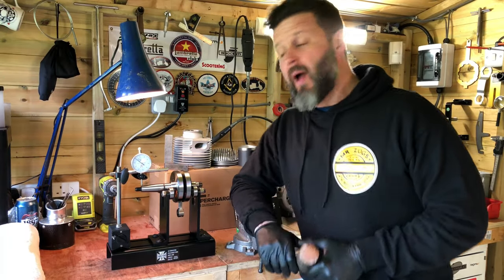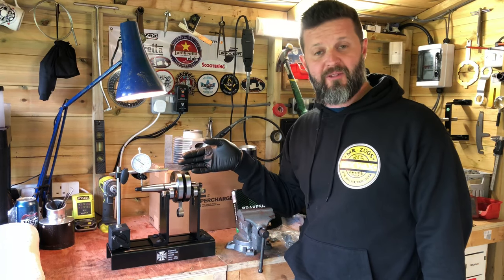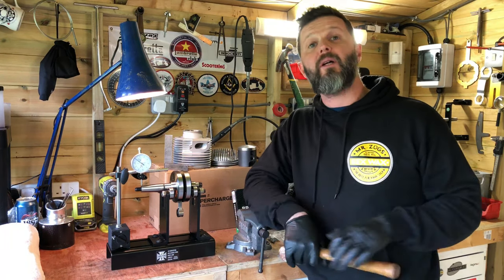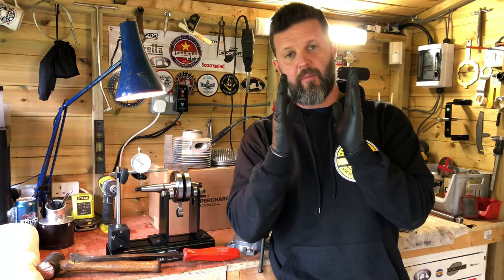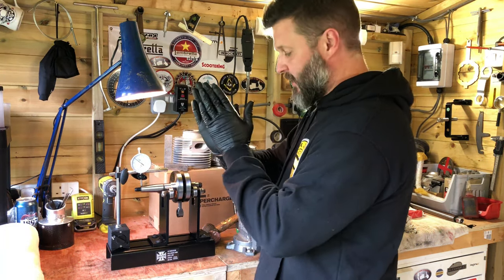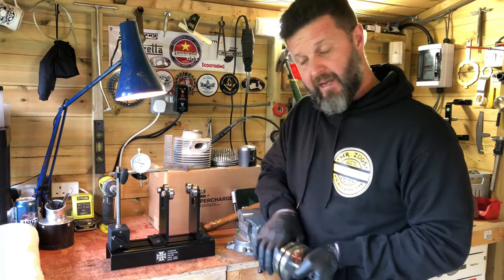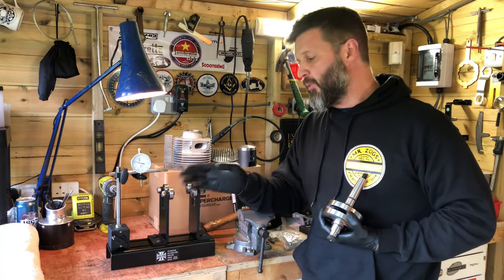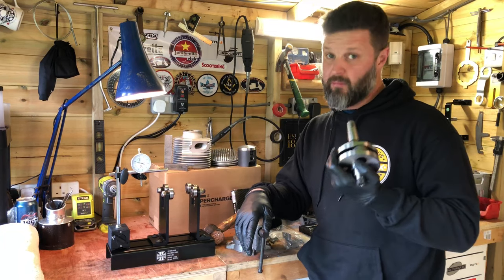Crank Truing Stand - Vespa & Lambretta Crankshaft Tru Stand - Is your crankshaft fit for purpose?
What is the point in spending £-thousands on engine builds and not checking the components before building? How can you rebuild an existing engine and not check the crank? Crank tru stands are not expensive, certainly, every commercial outlet should have a set, but even at local and club level... engine builders should be able to measure their work. Even if you yourself don't wish to do the truing work, no point in fitting twisted webs into a new engine!

Amazon links to further resources…

Suggested reading:
The Complete Spanner's Manual: Lambretta Scooters
Haynes VESPA Service & Repair Manual
Haynes Vespa Scooters 1959 – 1978
Two-stroke Performance Tuning
Motorcycle Tuning: Two-Stroke

Oil:
Castrol A747 Racing Oil
Castrol ‘Power 1’ Two-stroke oil

Parts:
Supergrip Lambretta 5 Plate Clutch Kit & Springs
Lambretta Adjustable Rear Shock Absorber
Lambretta Viton Engine Oil Seal Kit
Vespa PX/PE/T5 Viton Oil Seal Kit

Security:
Oxford OF802 Monster Chain & Lock 1.5m
Oxford OF178 GP Chain Lock
Oxford Products OF34 Disc Lock

Cleaning:
Muc-Off Clean, Protect & Lube Kit
Muc-Off Cleaner, 1 Litre
WD-40 Degreaser 500ml
WD-40 OIL 450ml

Tools:
Syphon pump kit
5l Fuel Can
Flexible funnel
Home hobby compressor
Sealey 14 Drawer Topchest and Rollcab Combo with 239 Pcs Tool Kit
Gunson timing light

Vlog equipment:
Dragon Touch 4K Action Camera
GoPro HERO8 Black Bundle